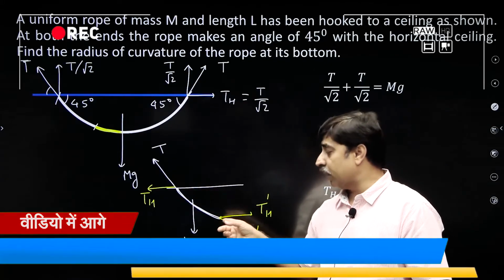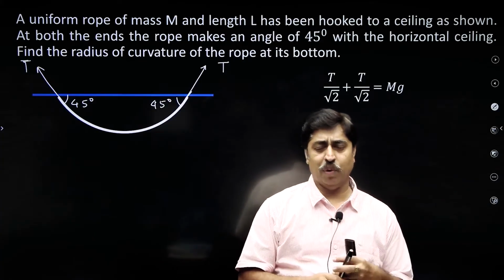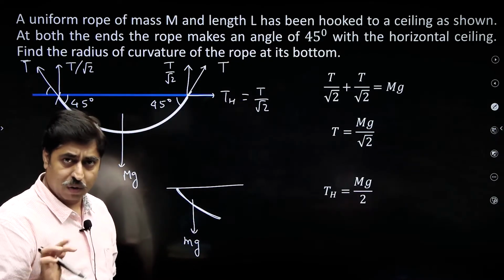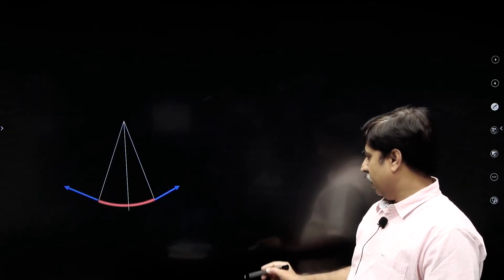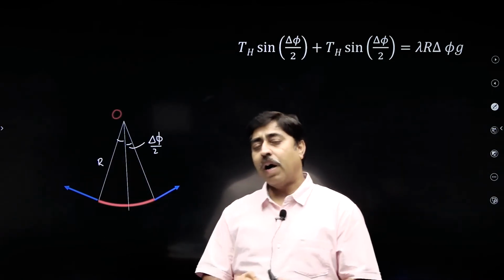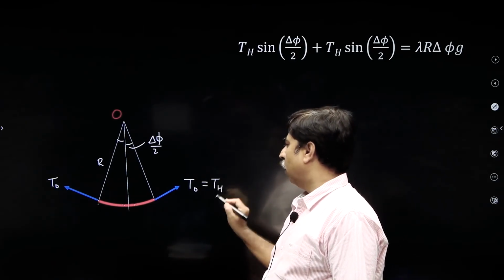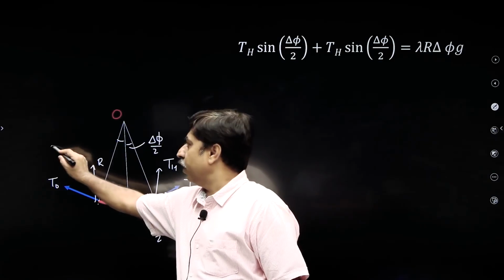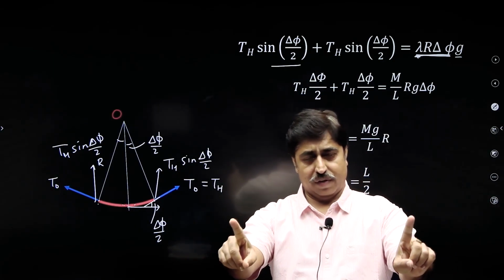Can You Solve This JEE Advanced Mechanics Question? | Radius of Curvature of a Hanging Rope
Can you solve this challenging JEE Advanced Mechanics problem before watching the solution?

In this video, SBT Physics discusses a unique mechanics question involving a uniform rope of mass M and length L hooked to a ceiling at both ends. Using concepts of tension, equilibrium, curvature, and force analysis, we derive the radius of curvature at the lowest point of the rope.

This is an excellent conceptual problem for:
• JEE Advanced 2027 & 2028 Aspirants
• Physics Olympiad Preparation
• Students who want to strengthen their problem-solving skills

Topics Covered:
• Radius of Curvature
• Tension in a Rope
• Equilibrium of Flexible Strings
• Mechanics
• Curved Motion
• Force Analysis
• Conceptual Physics

Shashi Bhushan Tiwari (SBT) is offering online courses for JEE  2026 and 2027.
There are two levels of memebrship - PLATINUM and GOLD.
PLATINUM members are entitled to maximum number of problem videos on this channel.
GOLD members also get exclusive videos which are not available to public.
Link to join:
Shashi Bhushan Tiwari is a famous author and books by him are highly recommended by JEE Toppers.